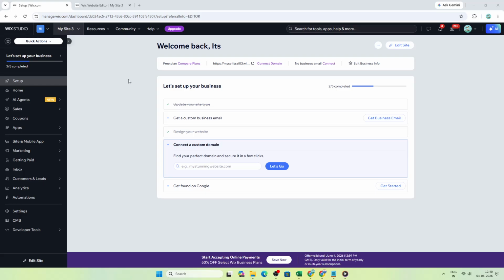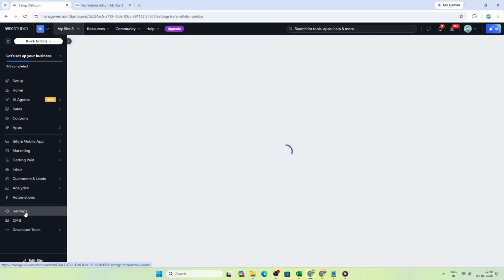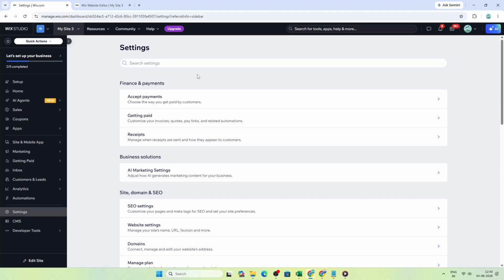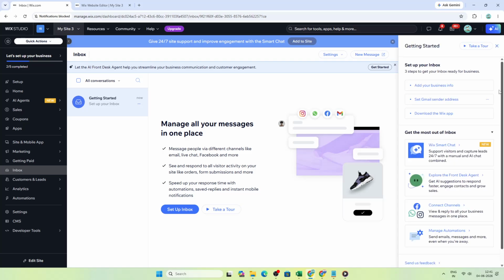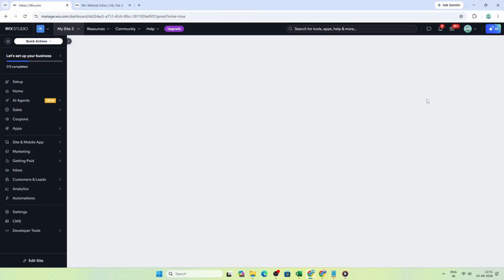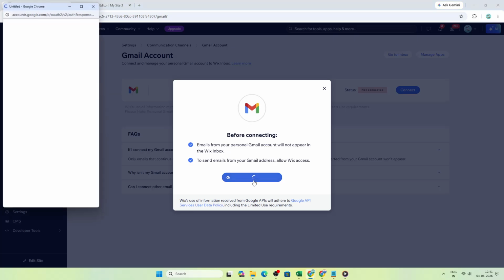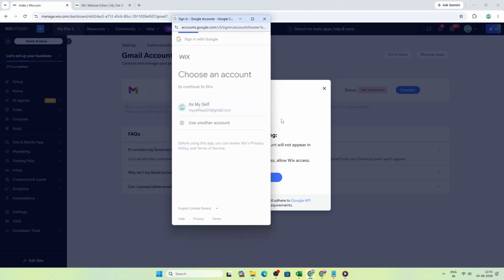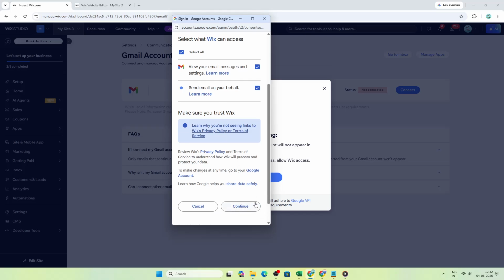How To Connect Email To Your Wix Website (Step By Step)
Learn how to connect email to your Wix website in this step-by-step Wix tutorial.

Topic cover in this video :
Connect email to Wix website, Wix email integration, how to add email to Wix site, Wix contact form email setup, set up professional email on Wix, Wix email configuration guide, link gmail to Wix website, connect business email to Wix, Wix email setup for beginners, Wix email not working fix, integrate custom email with Wix, Wix website email setup step-by-step, Wix email settings tutorial, how to receive emails from Wix form